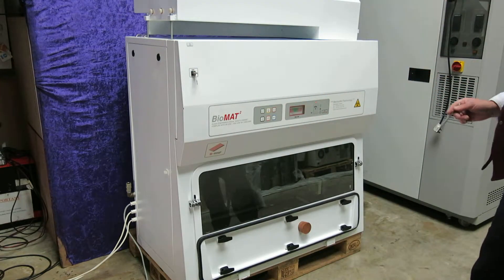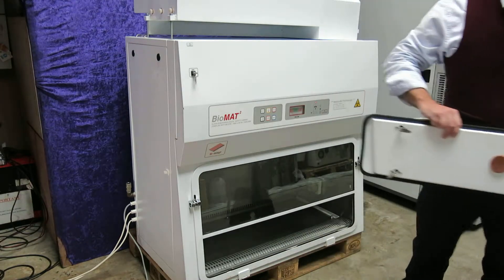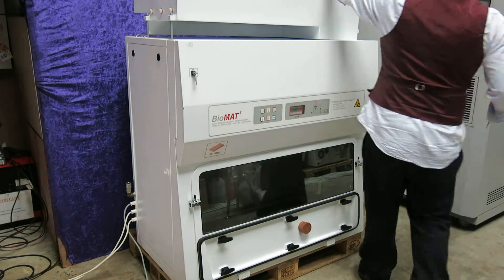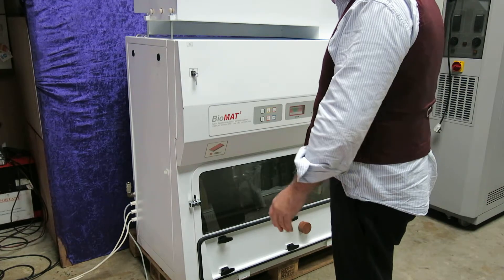Biomat Class II Cabinet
Visit our FaceBook page at facebook/richmondscientific